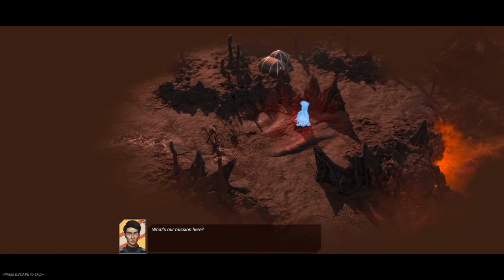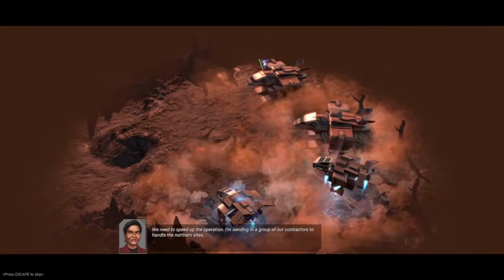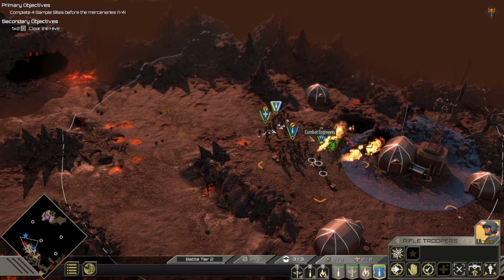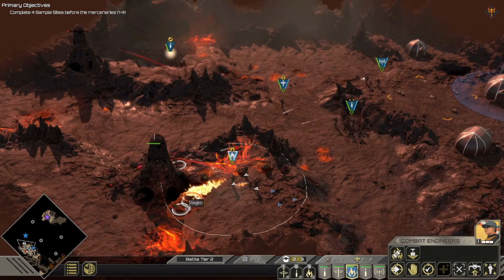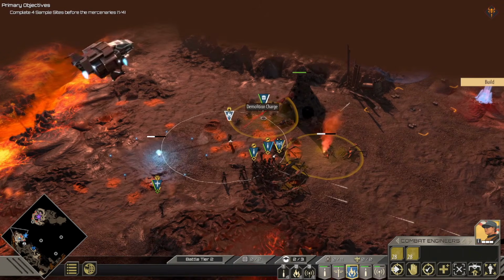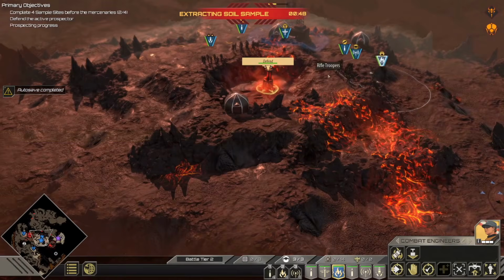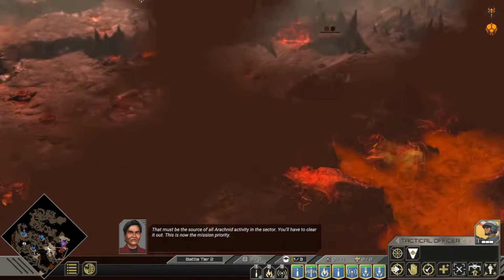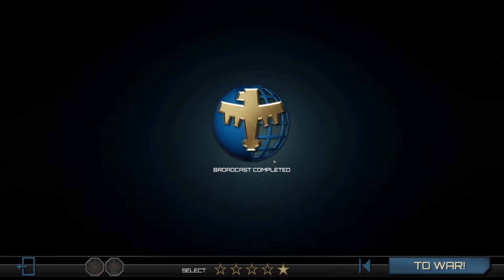Starship Troopers Terran Command Raising Hell Brutal Difficulty With Achievements Mission 2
Starship Troopers Terran Command Raising Hell

Hello ladies and gentlemen. Here is my playthrough of starship troopers terran command raising hell DLC. This will include completing the game on brutal difficulty (the hardest difficulty in the game). I will complete all primary and secondary objectives for every mission. In addition, all achievements will be obtained on brutal difficulty as well. This series will be uploaded daily. All DLC will be completed too.